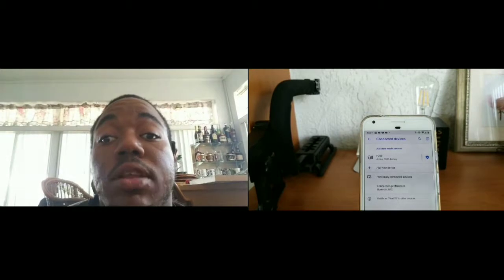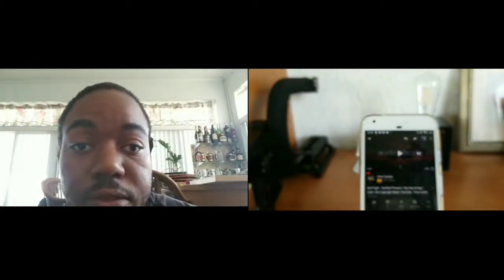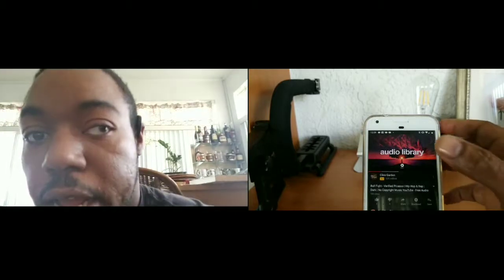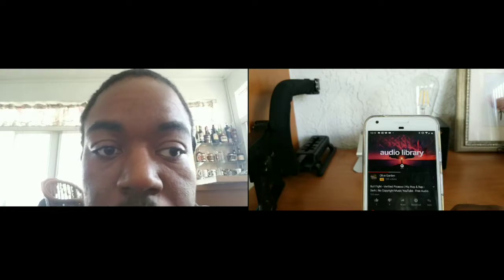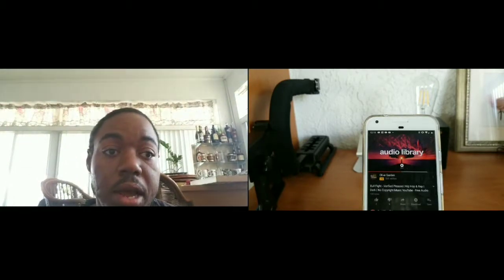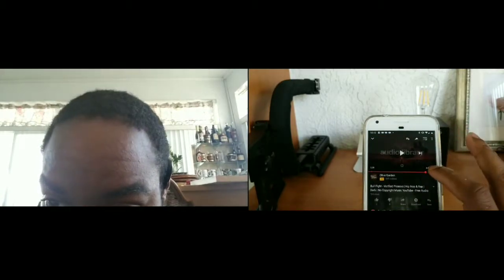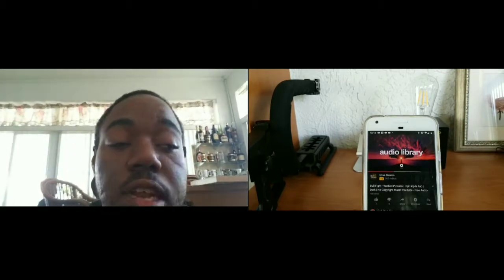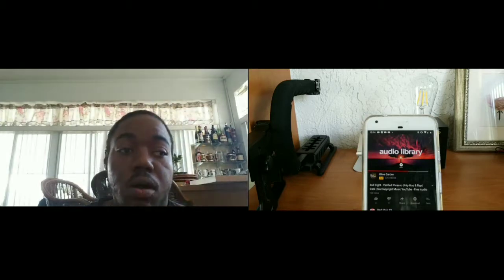Mago Bluetooth Earphone Fit and Sound Demo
All right today what I have for everyone is my fitting sound demo of the Mago Bluetooth earphones.
Featured Music:
Bull Fight
By Verified Picasso